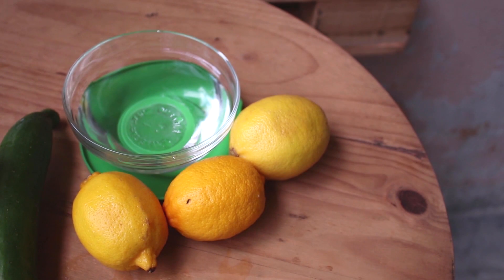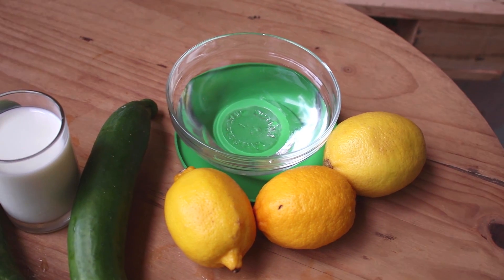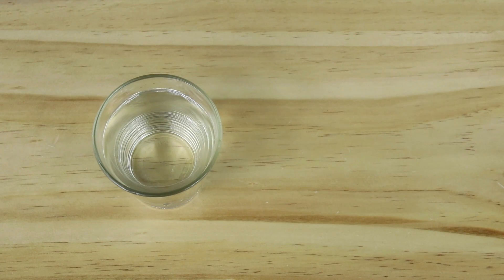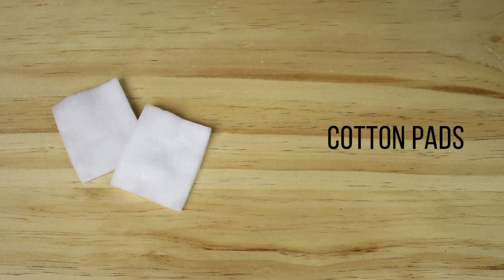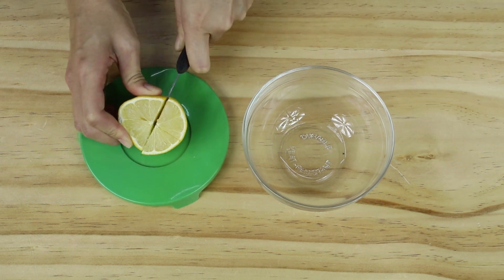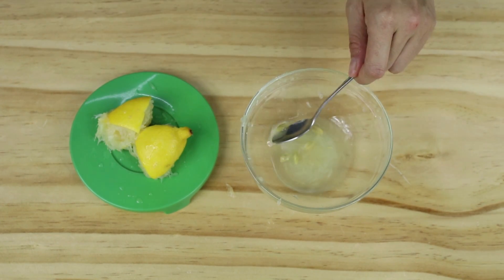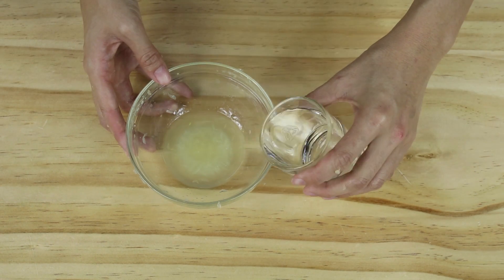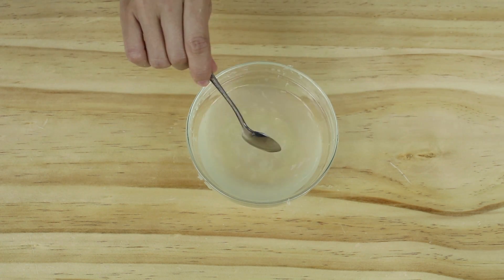DIY Homemade Lemon Toner 🍋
Skin Care: DIY Homemade Lemon Toner (SUPER EASY!) | How to Get Rid of Scars

In my last video, I show you how to make your own cucumber milk cleanser. Now, we all know that the next step after you cleanse your face is applying a toner. So, I decided to make my very own lemon toner. It is alcohol free, paraben free, it brightens our skin and also lighten acne scars for people with acne-prone skin. Long story short, cucumbers and lemons works wonders for our skin.

Item used :-
1. Half a lemon
2. A glass of water
3. A bowl
4. Knife
5. Tea spoon
6. Cotton pads

I hope you guys enjoy the video as much as I enjoy making it. Stay pretty!